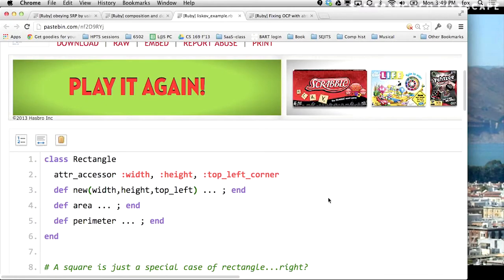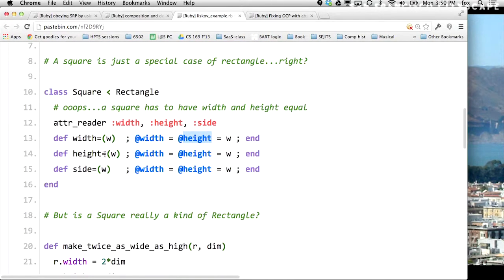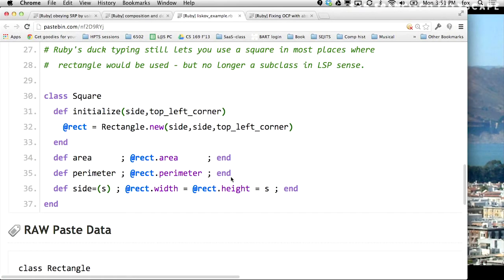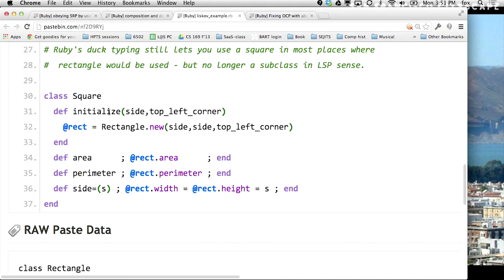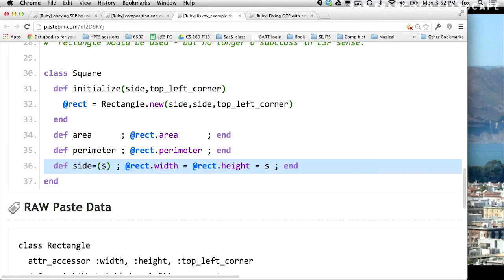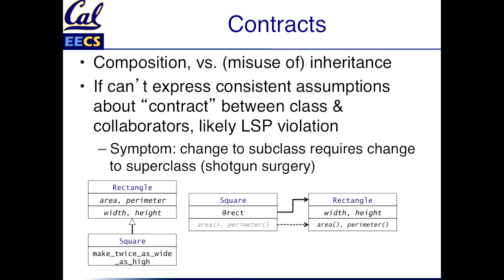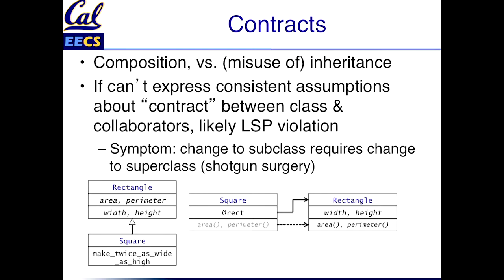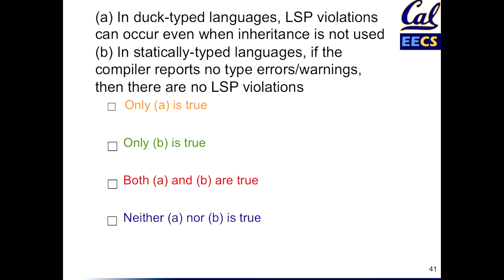CS169 v13 w10l1s10